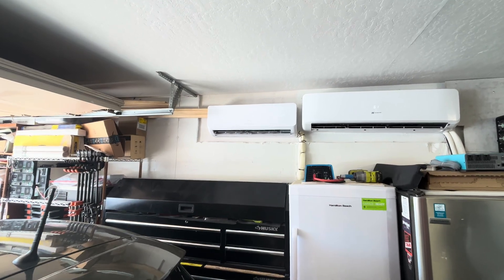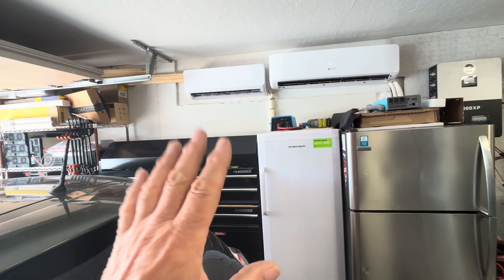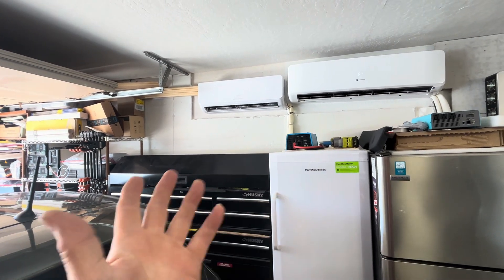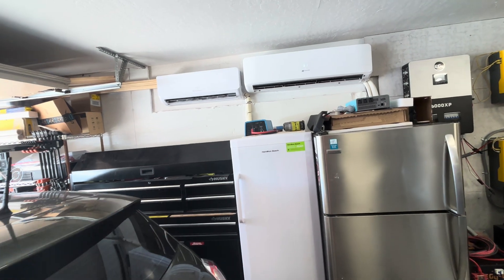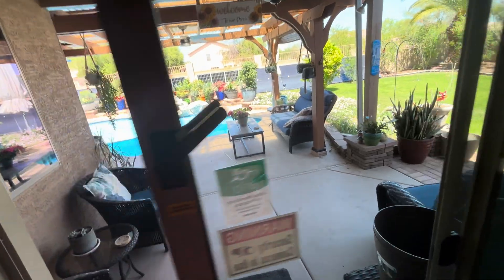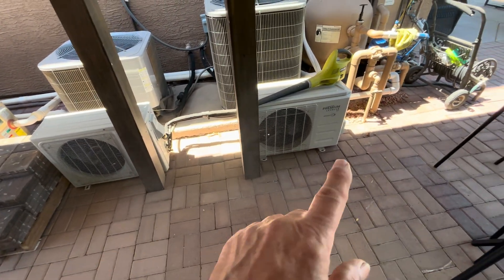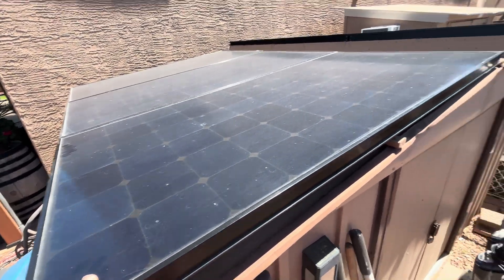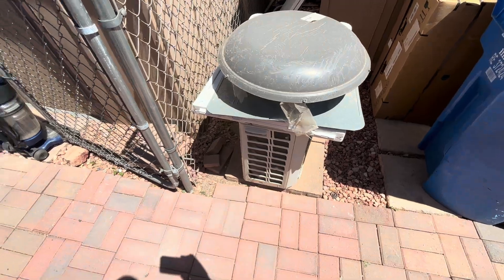DIY solar power for home. EG4 Hybrid Direct Solar Input 12,000 Btu mini split insanely efficient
DIY solar power for home

The EG4 12,000 Btu Hybrid mini split is insanely efficient compared to regular mini splits. Thus 22.8 seer direct solar panel connect to outside unit if mini split allows for free air conditioning during the day and extremely cheap air conditioning overnight using grid power. Use the grid power limiter on remote or app to limit to 600 watts or less. When I use this limiter it averages around 380 watts to run ac with 45-50 degrees on high speed and when I use the economy mode, it will use less than 200 watts while blowing out 53 degree air.

Similar to EG4 12,000 Btu mini split link, less expensive, Airspool 12,000 bru mini split hybrid